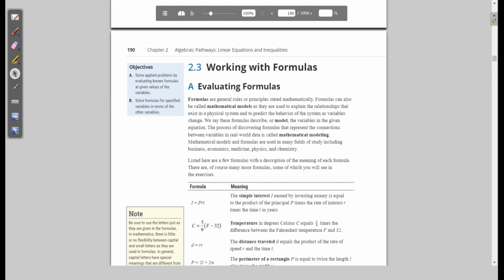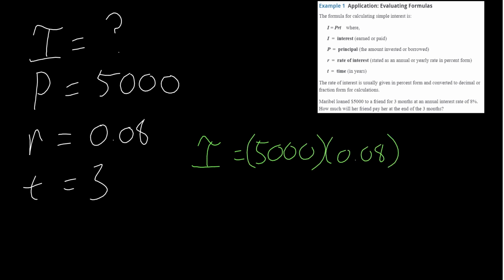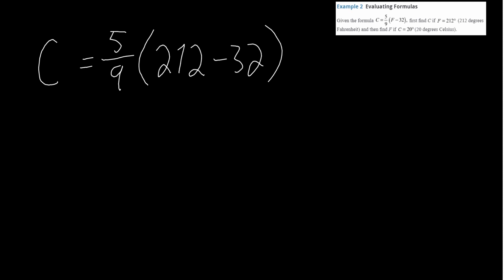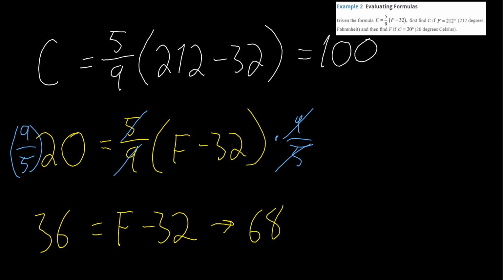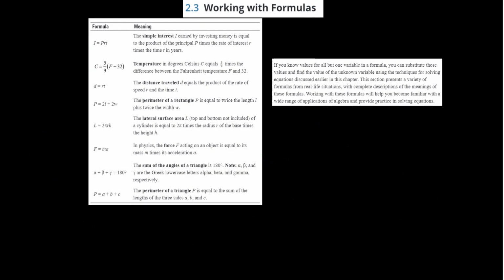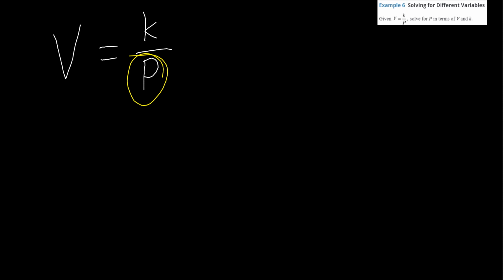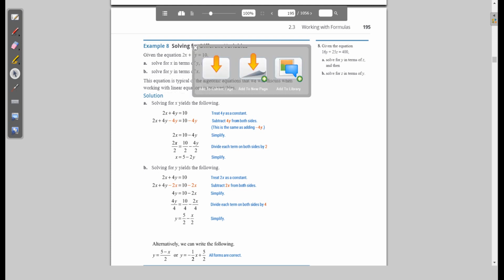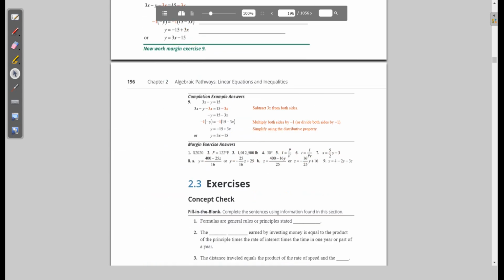MGF 1100 2.3: Working with Formulas